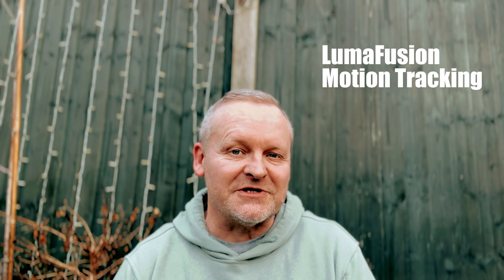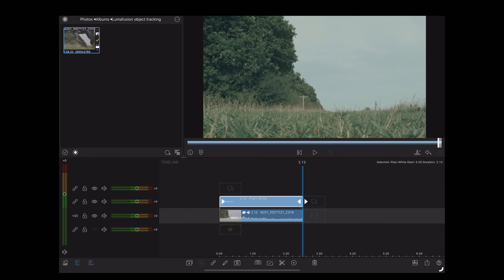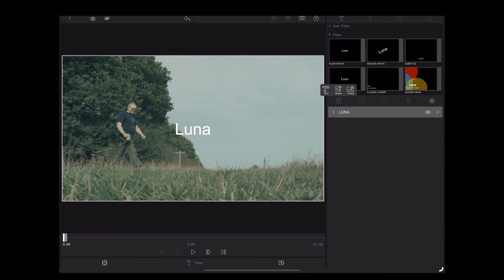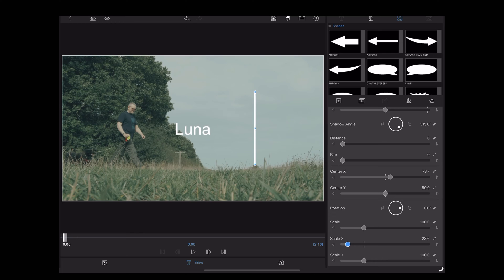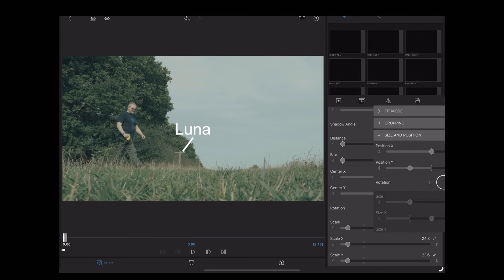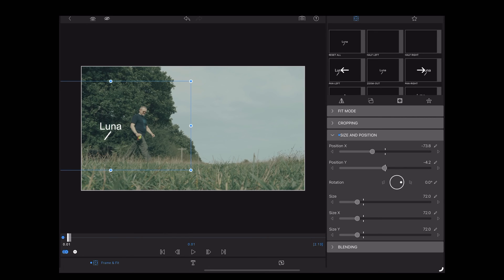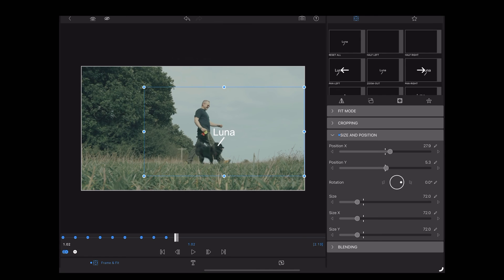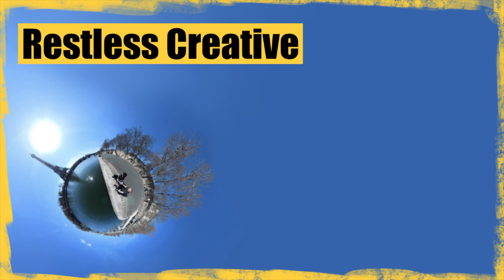How To Do Motion Tracking in LumaFusion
In this epic video we check out a simple and awesome way to do Motion Tracking using Keyframes in LumaFusion.